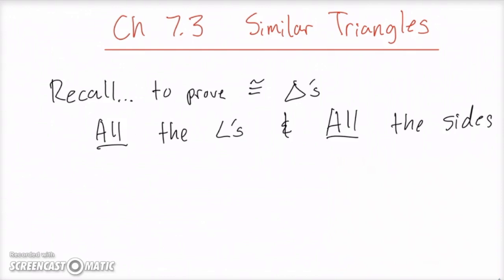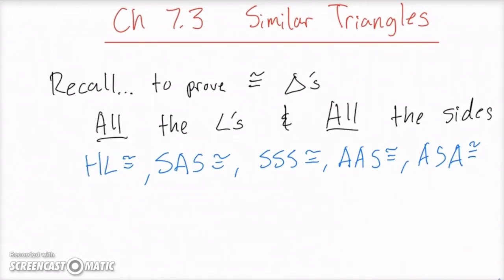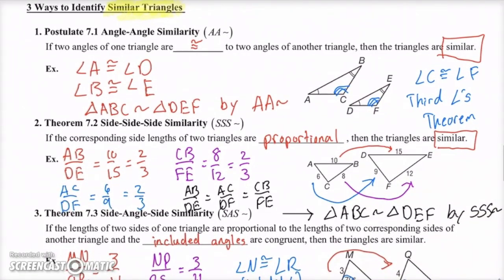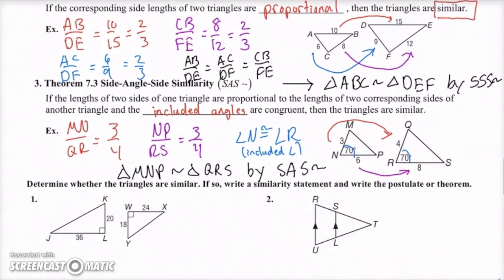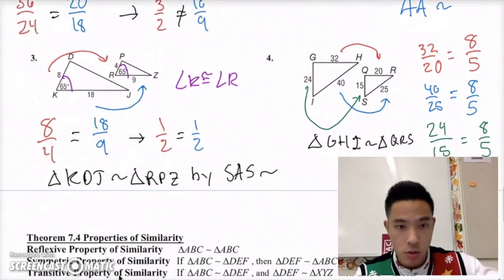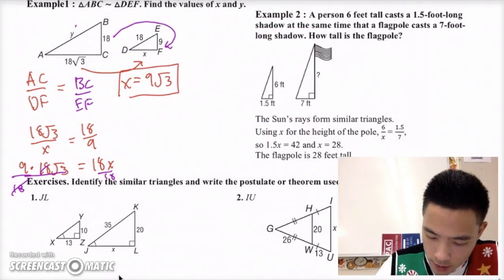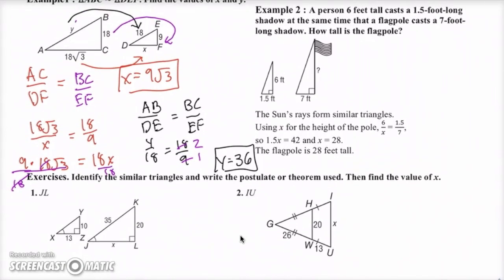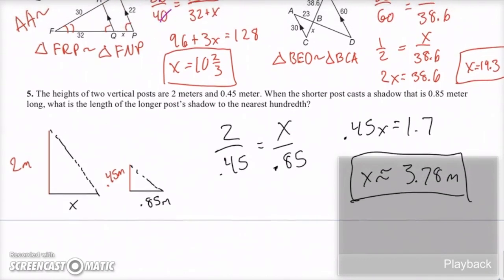Ch 7.3 Similar Triangles